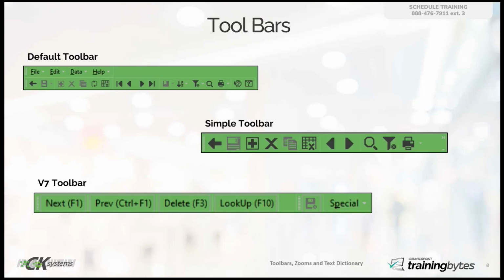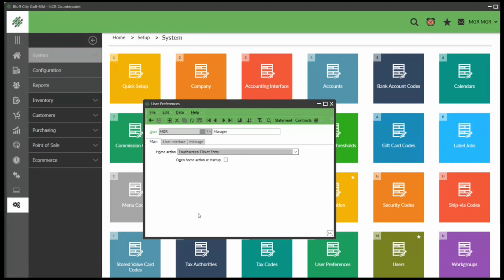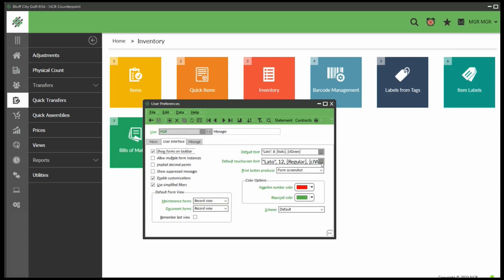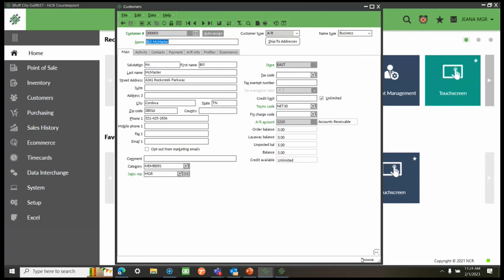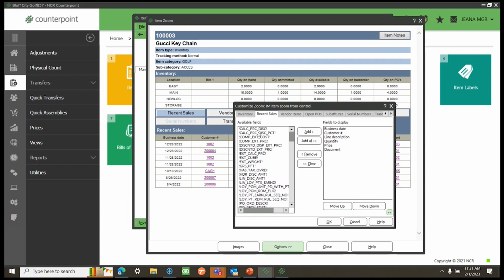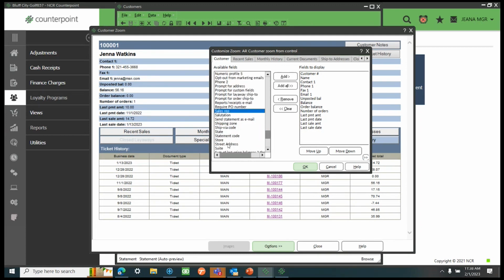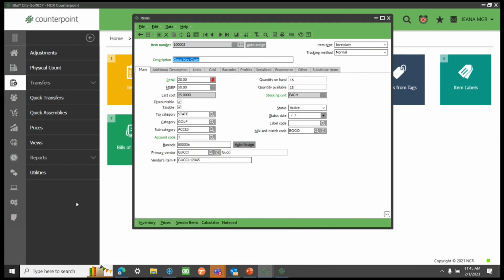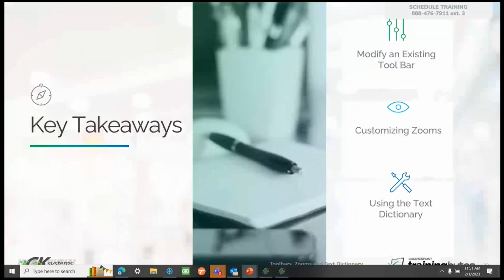[REPLAY] - FEB 1 - Text Dictionary, Zooms & Toolbars - Counterpoint Training Bytes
Have you ever felt like a deer in headlights when trying to figure out how to configure custom settings in your POS software?   Trying to configure custom settings in your POS software can sometimes feel like you’re trying to solve a Rubik’s Cube.

Check out this replay of Training Bytes live training session from February 1st, where we walk you through taking the mystery out of adding custom configurations to your Counterpoint Point of Sale Software.

In this 30-40 minute Free Live Training Session, you will learn:

How to Modify a user and global toolbar settings.
Add /Remove values to a zoom preview and export a preview.
Change messages in pop-ups, tabs, and buttons